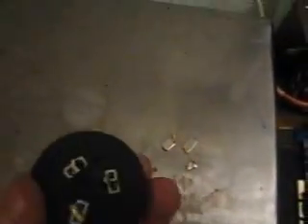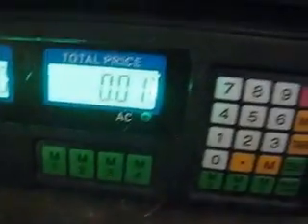Scrapping Brass Plug Ends by the Numbers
Scrapping Brass Plug ends is it worth it/
You decide
Scrap Metal

Save big money on your online shopping and get $5 free cash back by using Shopback! I’ve gotten over $500 back!

Use Sharesight to monitor your Share Holdings. Free if you have less than 10 holdings.

Make sure you get the best Health Insurance policy at the best price. I’ve saved heaps and gotten the best coverage with these guys.

Making Money Scrapping Metal
Recycling Metal. Metal Recycling